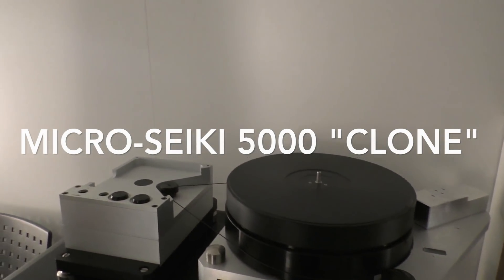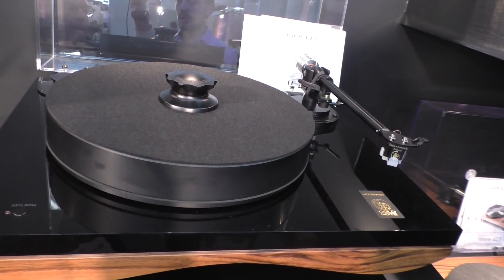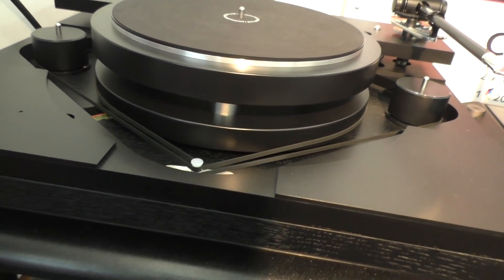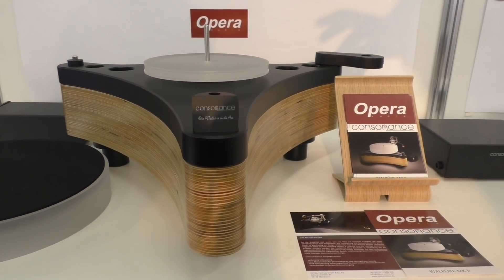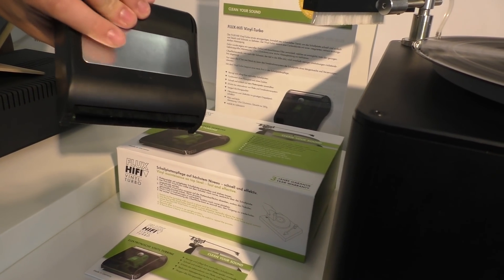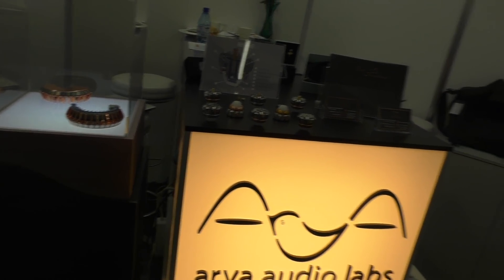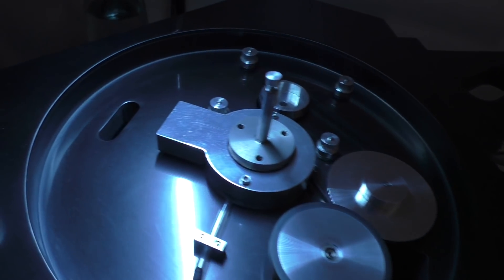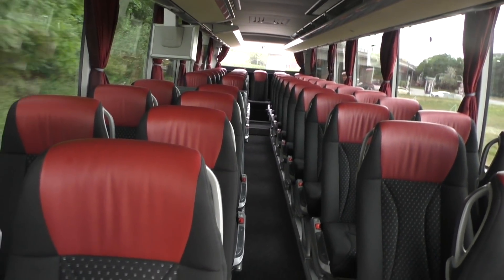AnalogPlanet's High End Munich 2018 Coverage, Day 4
In previous years, day 4 was either a leisurely walk-through in case something analog was missed—important or otherwise, or it was time to leave early and go home. Not this year.

There was so much new analog gear to see and cover that there hardly was enough time to catch it all in four days and day 4 turned out to be as hectic and event filled as were days 1 through 3.

The day began in the Acoustical Systems room where Dietrich Brakemeier's oversized Apolyt turntable played for the first time at High End Munich. Previously it was shown as part of a static display.

That was just the beginning of a day's worth of good catches and interesting analog finds as you'll see in this video